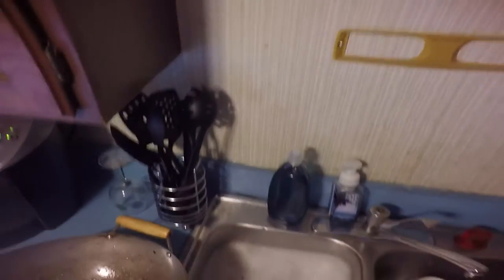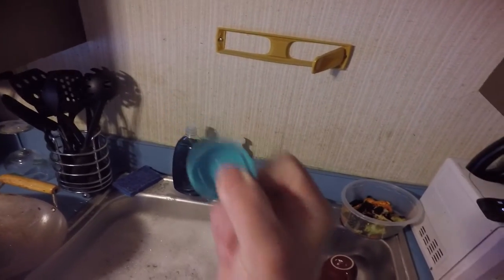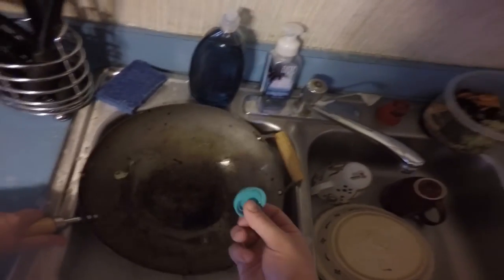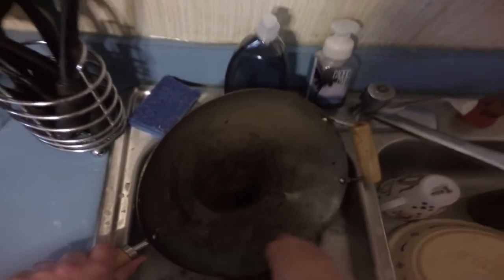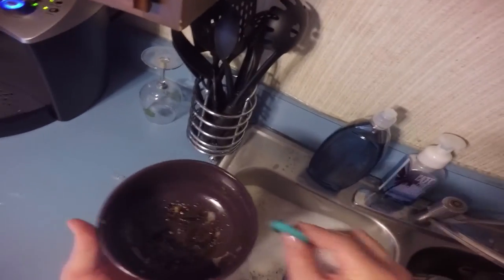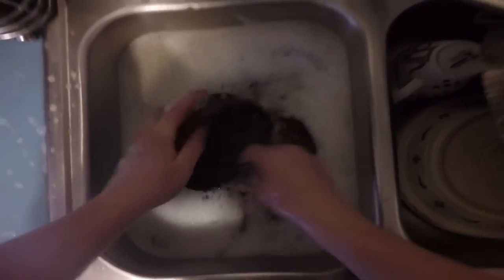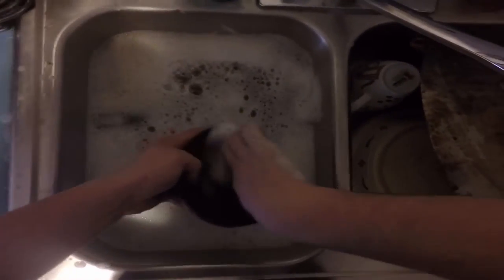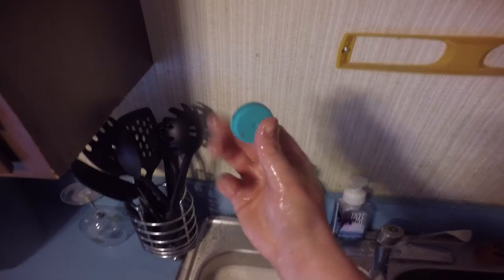Dont Have a Dish Scraper? Dive in a Dumpster!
While doing dishes one night and dealing with some particularly hard-to-remove crud, I MacGuyver'd the ultimate dish-scraping tool: the cap of a plastic milk jug! It's hard enough to scrap the worst materials, but flexible enough to bend around the contours of your pans and bowls.  It's also "ribbed" around the edge which gives it some extra scraping power.

The Renaissance Caveman follows the DIY adventures of Brian, an IT geek turned handyman who practices self-sufficiency to the extreme. Topics include remodeling, woodworking, gardening, energy conservation, composting, and more.

I've got a website!
I'm on Twitter!